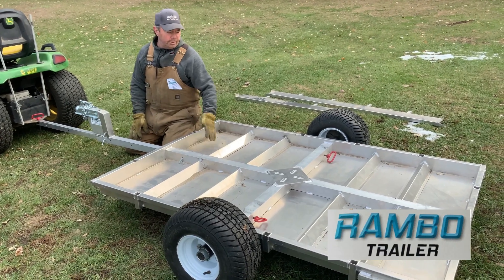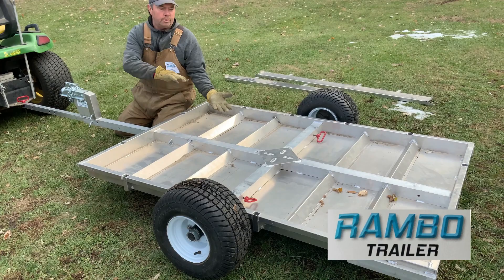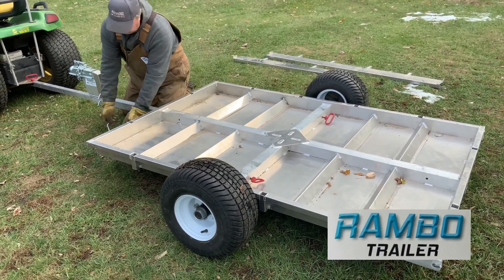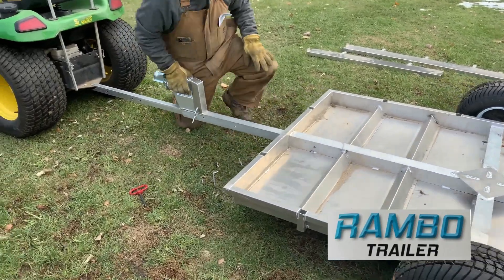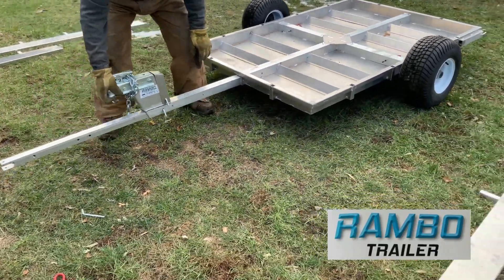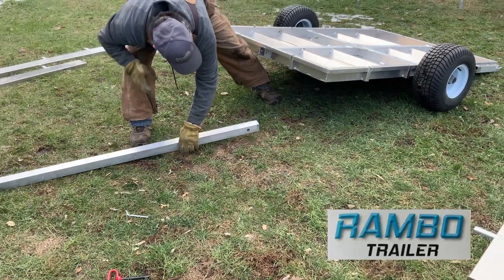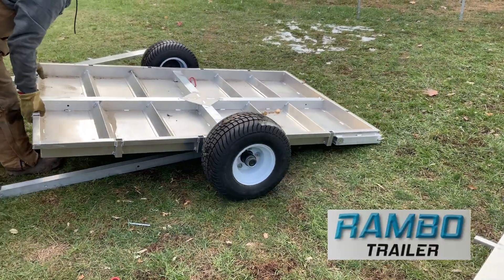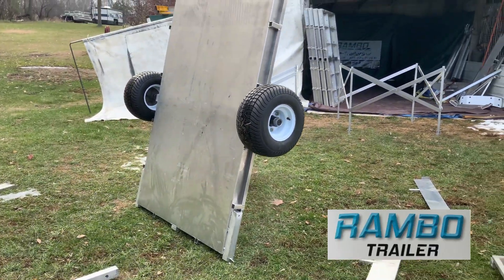Rambo Trailer Yard Wagon Conversion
See how easy it is to convert your Rambo Trailer into a yard wagon!
Pricing ranges from $1,975 - $2,795 (depending on package and accessories). The trailers are MADE IN THE USA and warrantied for one full year (provided no alterations have been made).
Designed for off-road use only.